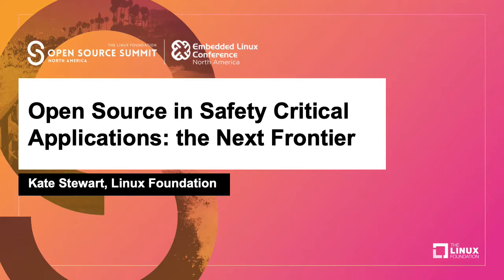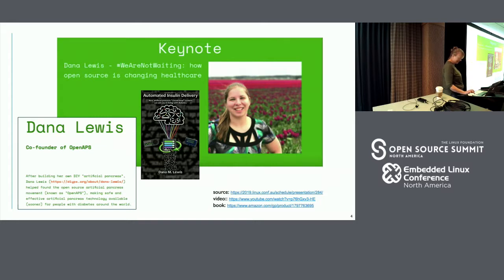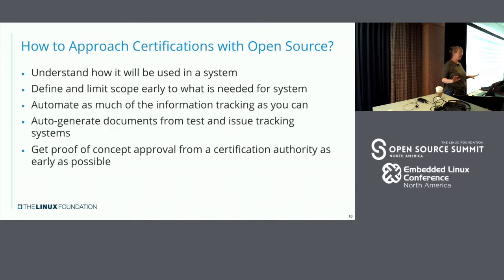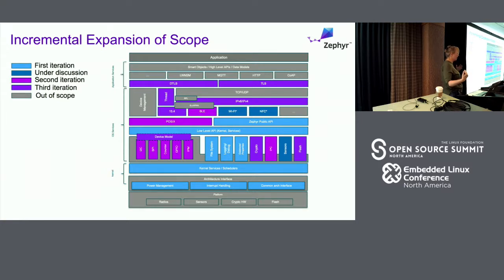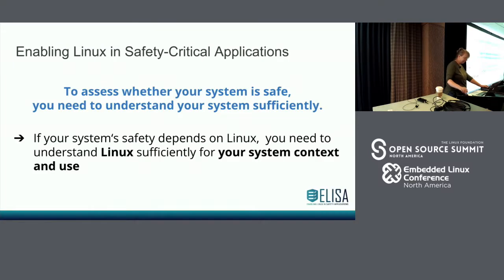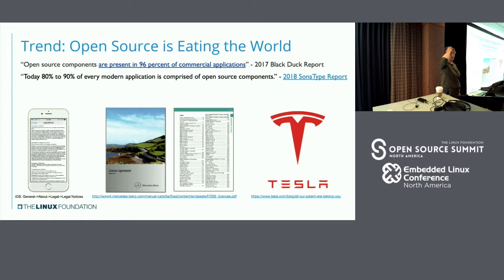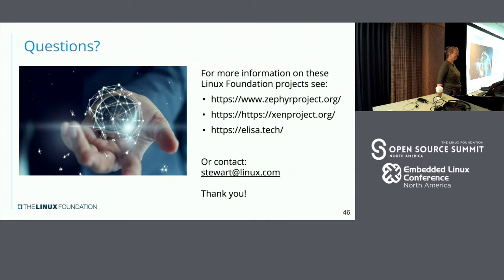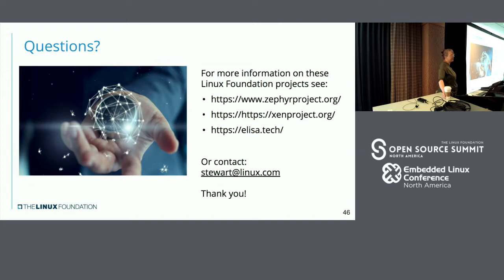Open Source in Safety Critical Applications: the Next Frontier - Kate Stewart, Linux Foundation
The last 20 years have seen a tremendous surge of new technologies and capabilities emerge from open source software. Open source building blocks have become increasingly attractive as the base for innovative new products. Safety critical applications are now starting to consider using them as well. This talk will look at some of the challenges and approaches to building trust and confidence in open source used in safety critical software coming to new products near you… or perhaps, even in you.